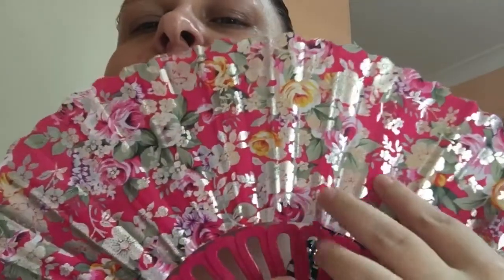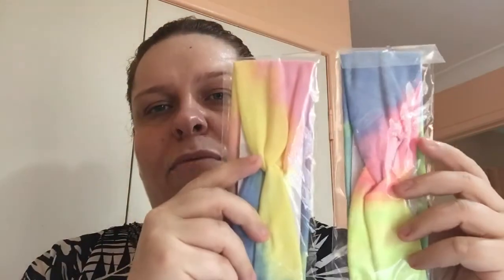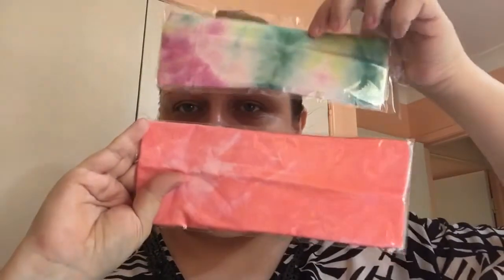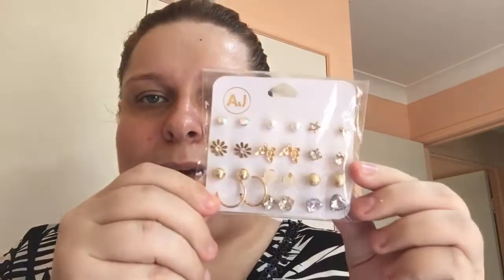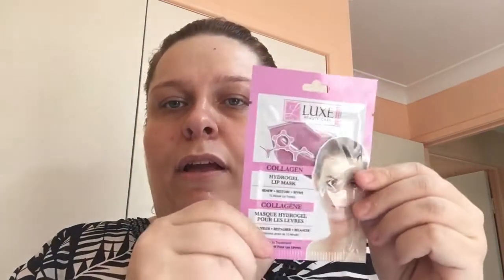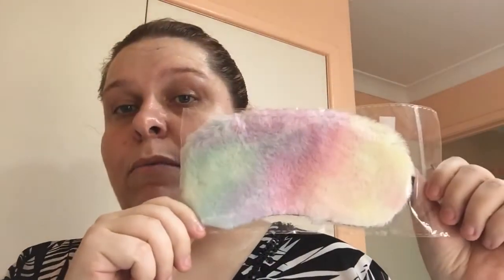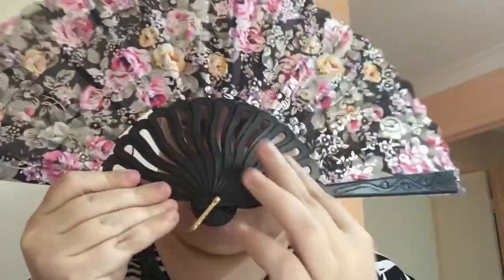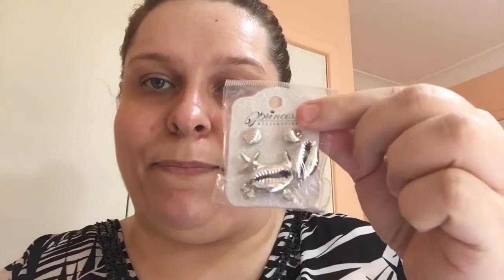Shop Miss A Haul + Announcement!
Hang out with me as I dive into yet again another Shop Miss A haul. I’ll be including my link below for those of you who would like to shop on the website and would like to help me out to continue to haul more Shop Miss A goodies: